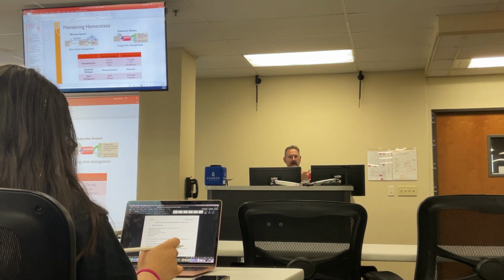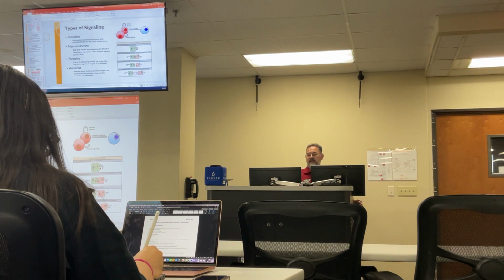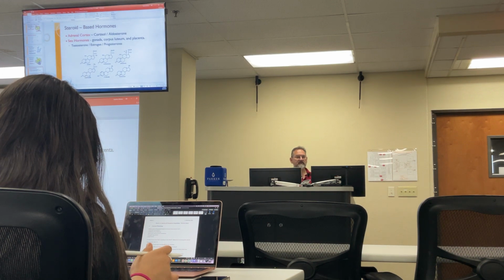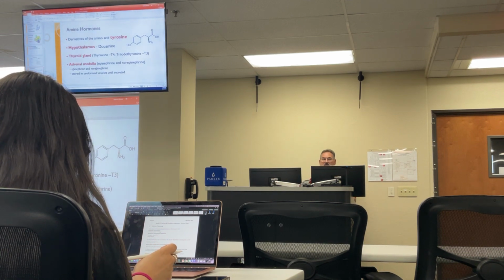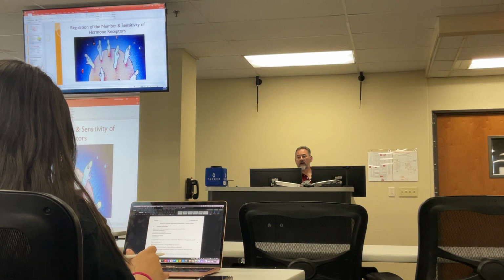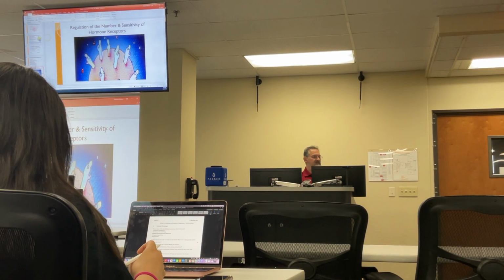Physio 2, Exam Review May 22, 2023